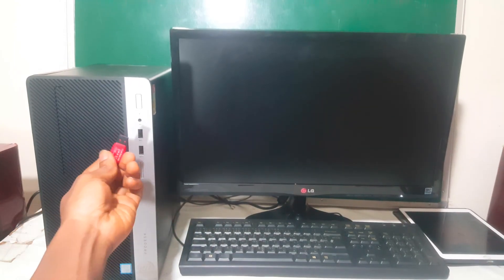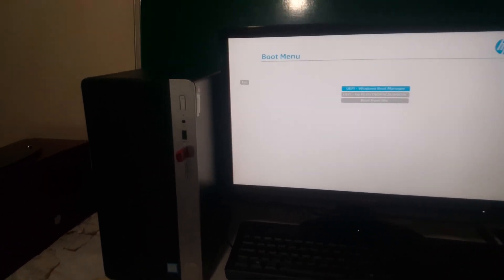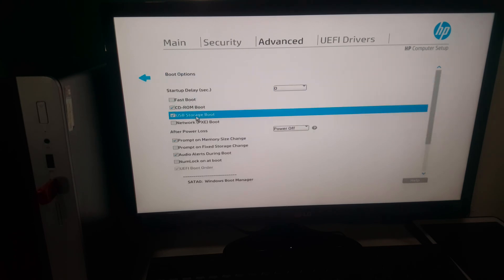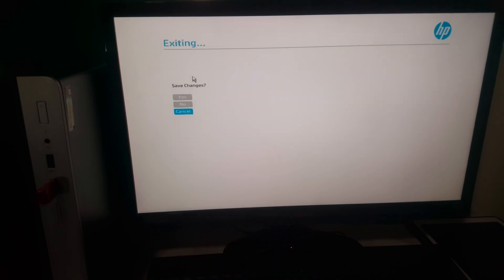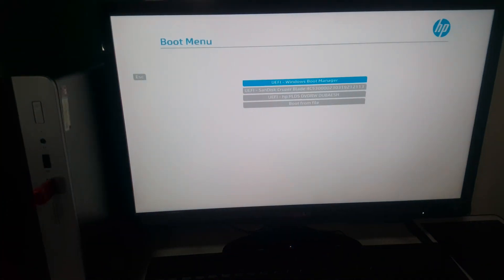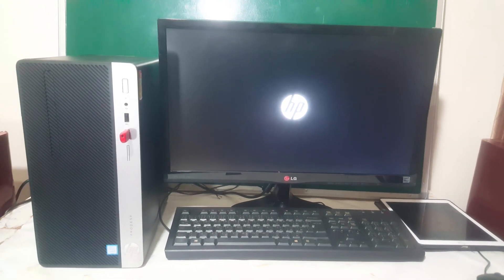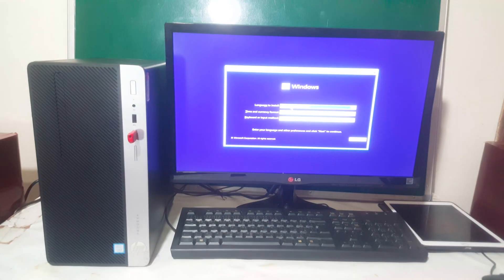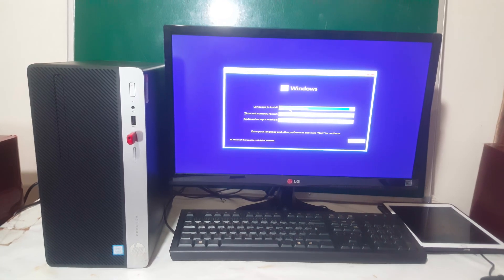Hp ProDesk 400 G4 How To Enable USB,Boot Options UEFI Boot Mode Enable,Disable SecureBoot 100% Works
Hp ProDesk 400 G4 MT - How To Enable USB,DvD Boot Options UEFI Boot Mode Enable,Disable Secure Boot
Steps are provided below:
1.Boot mode should be selected as UEFI (Not Legacy).
2.Secure Boot set to Off. ...
3.Go to the 'Boot' tab in the BIOS and select Add Boot option.
4.A new window will appear with 'blank' boot option name.
5.Name it "CD/DVD/CD-RW Drive" ...
6.Press “F10” key to save settings and restart.